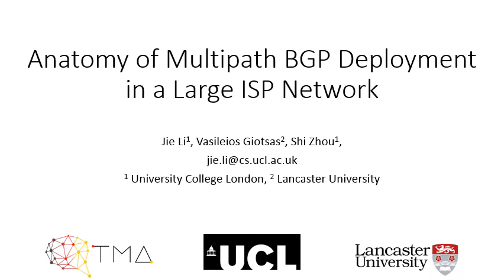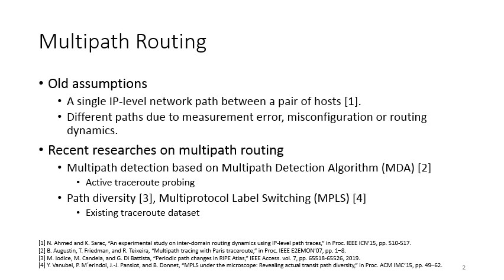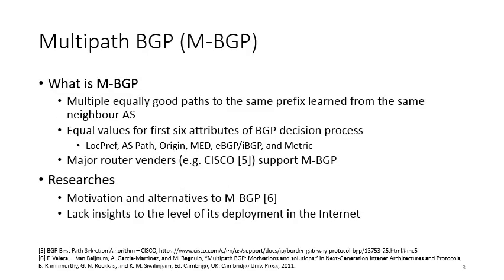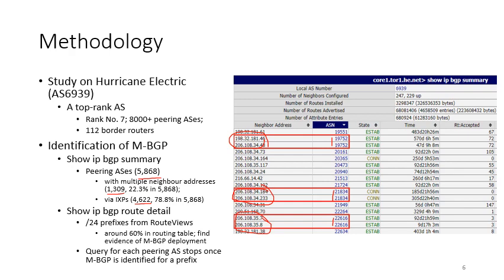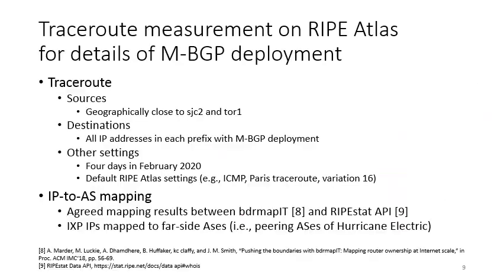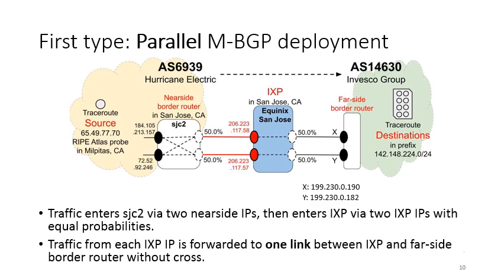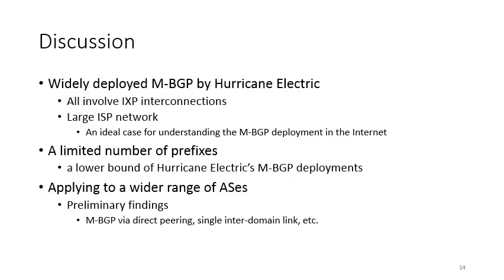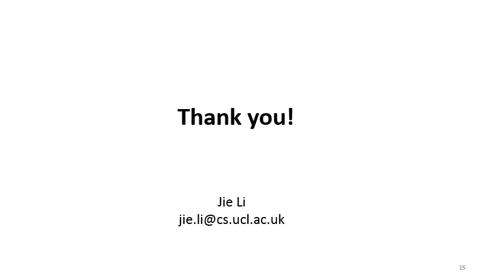Anatomy of Multipath BGP Deployment in a Large ISP Network - TMA 2020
Jie's presentation at TMA 2020 of our work on inferring and assessing Multipath BGP.

Authors: Jie Li (University College London), Vasileios Giotsas (Lancaster University), Shi Zhou (University College London)

Abstract: Multipath routing is useful for networks to achieve load sharing among multiple routing paths. Multipath BGP (MBGP) is a technique to realize inter-domain multipath routing by enabling a BGP router to install multiple equally-good routes to a destination prefix. Most of previous works did not distinguish between intra-domain and inter-domain multipath routing. In this paper, we present a measurement study on the deployment of M-BGP in a large Internet service provider (ISP) network. Our method combines control-plane BGP measurements using Looking Glasses (LG), and data-plane traceroute measurements using RIPE Atlas. We focus on Hurricane Electric (AS6939) because it is a global ISP that connects with hundreds of major exchange points and exchanges IP traffic with thousands of different networks. And more importantly, we find that this ISP has by far the largest number of M-BGP deployments among autonomous systems with LG servers. Specifically, Hurricane Electric has deployed M-BGP with 512 of its peering ASes at 58 PoPs around the world, including many top ASes and content providers. We also observe that most of its M-BGP deployments involve IXP interconnections. Our work provides insights into the latest deployment of M-BGP in a major ISP network and it highlights the characteristics and effectiveness of M-BGP as a means to realize load sharing.